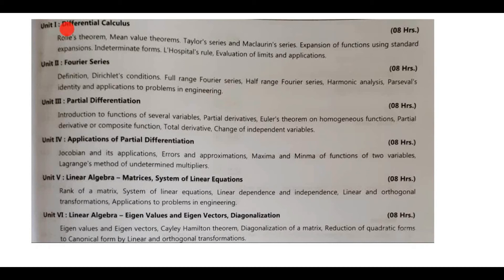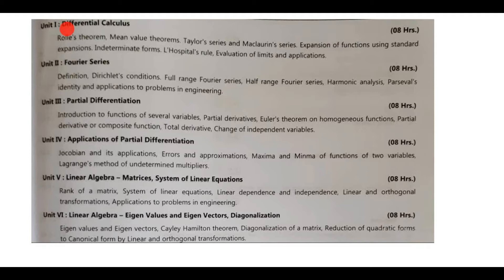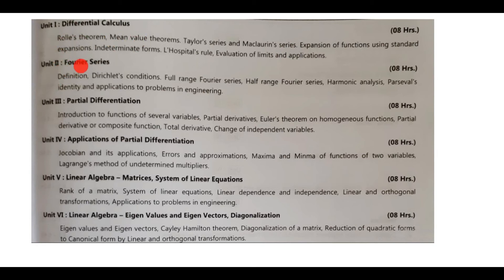Syllabus | Mathematics 1 | SPPU | Sem 1 | Nirali Prakashan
In this lecture the syllabus of B.E/B.Tech Engineering Mathematics 1 of Pune University (SPPU) is covered. A series of lectures on each unit will be uploaded daily. I will cover whole syllabus topic wise in this series.